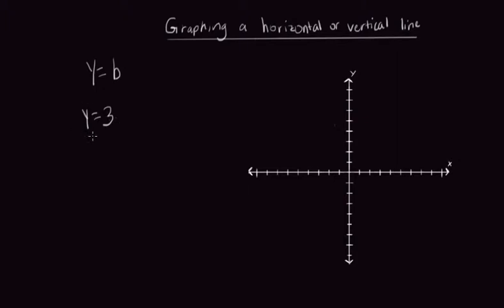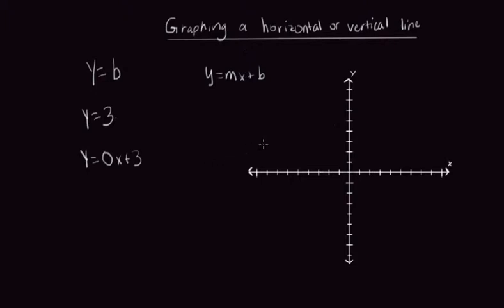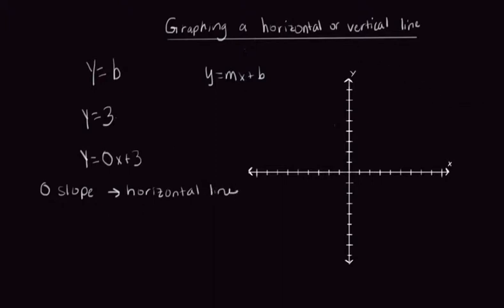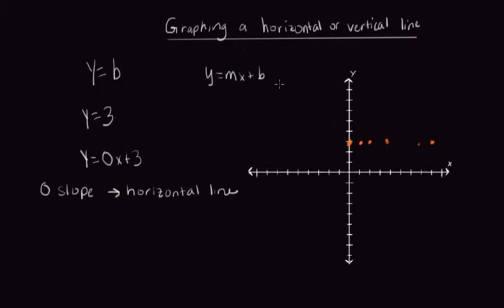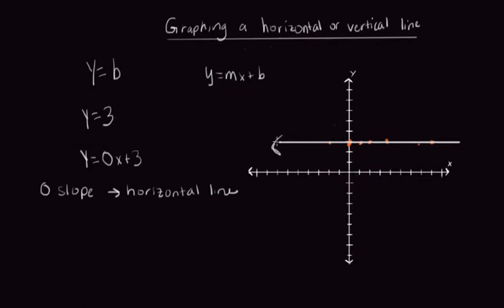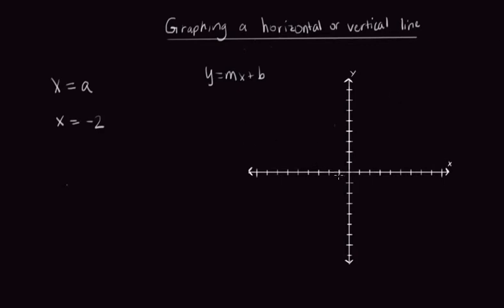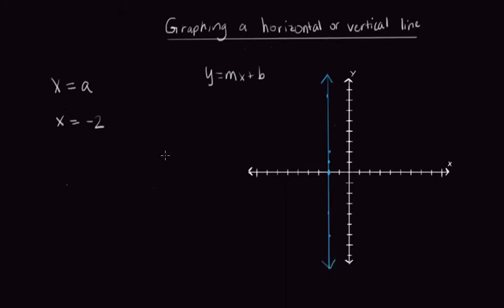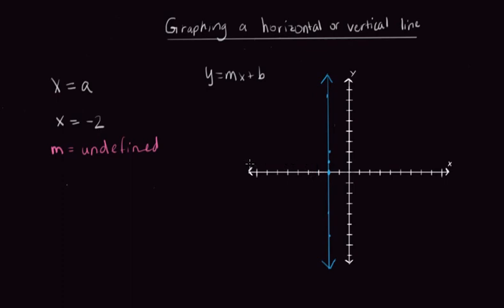Graphing a vertical or horizontal line